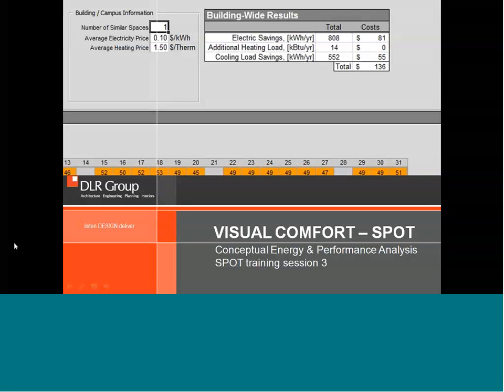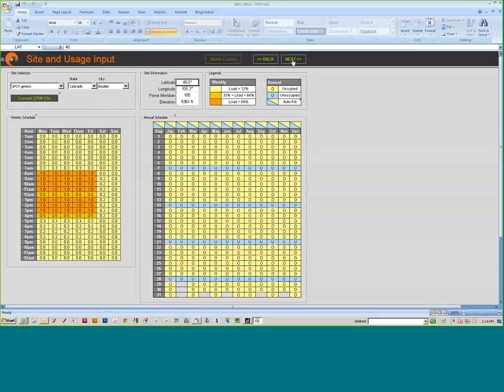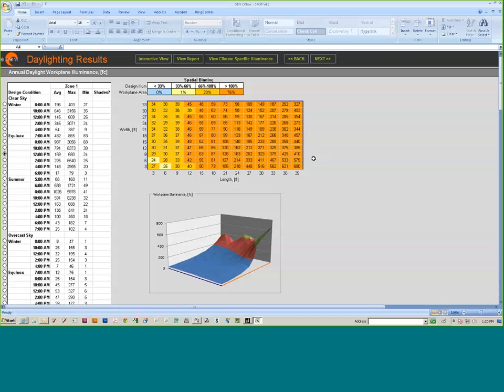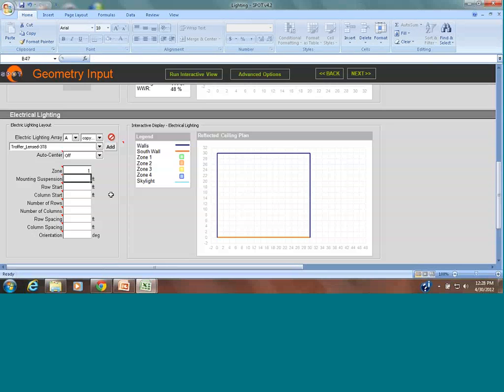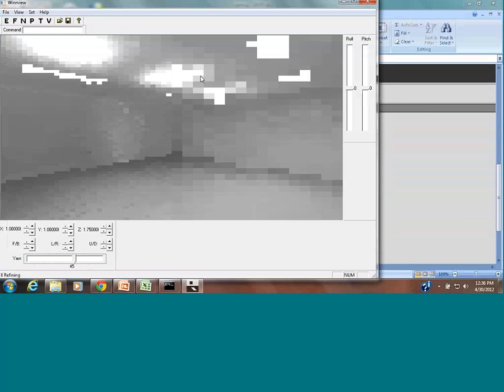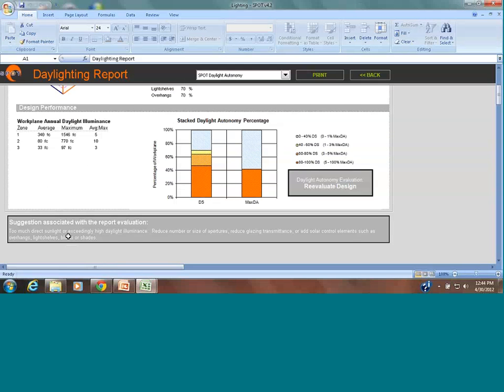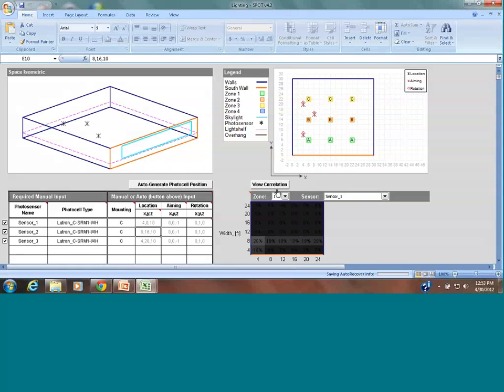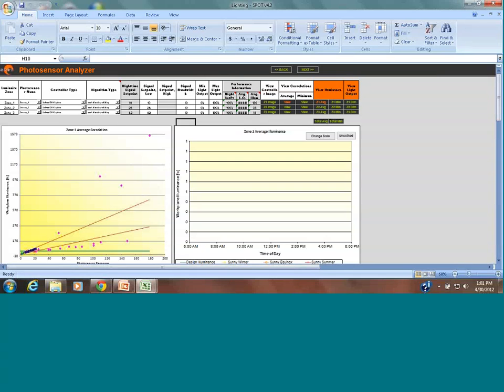SPOT Final Training Session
Final training session on SPOT - Discussion on Lighting and Sensor Placement.